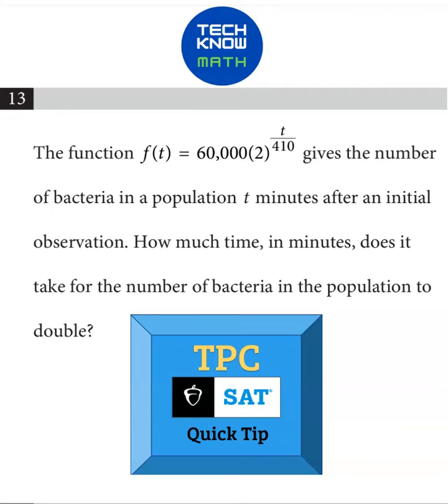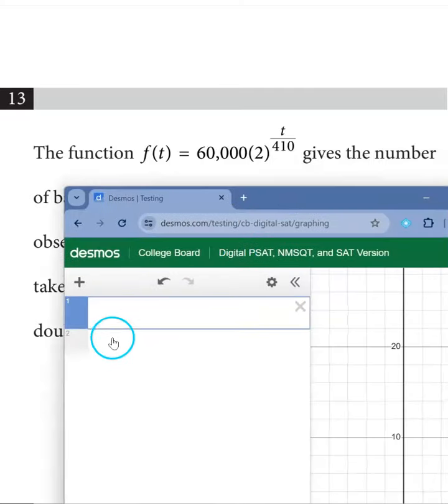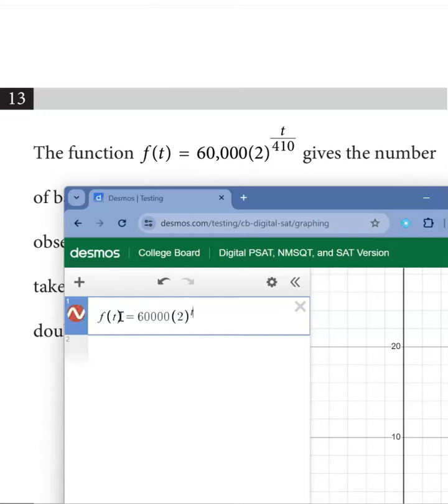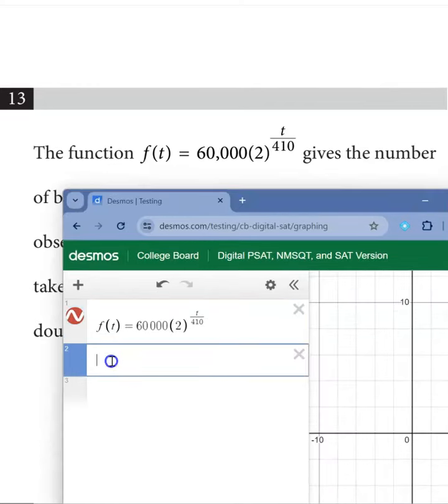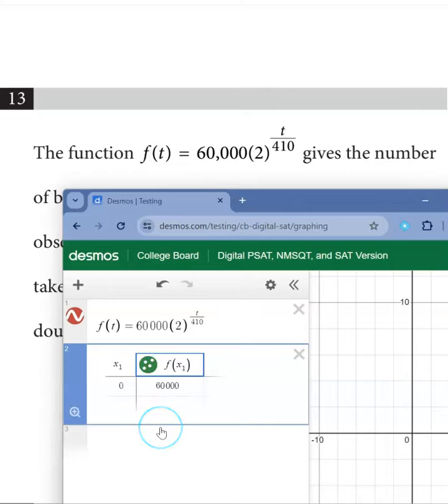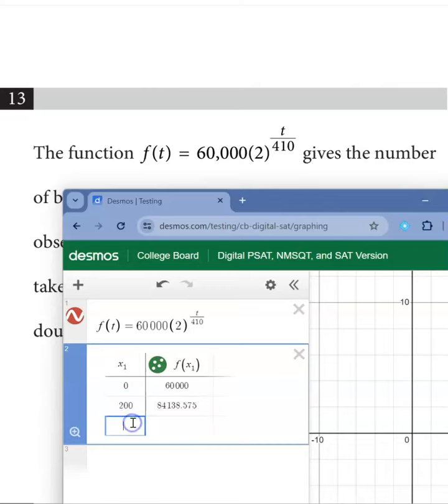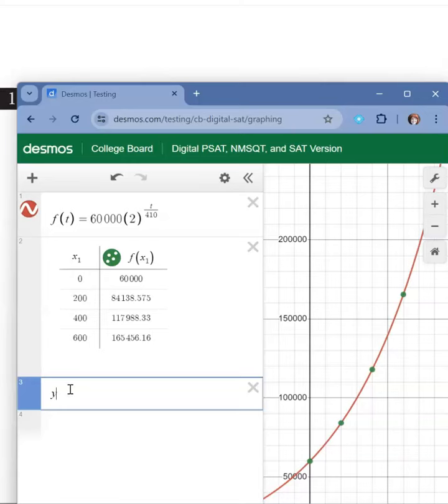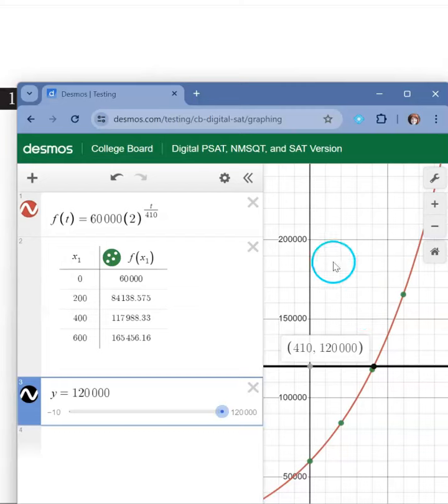TPC SAT QT 2: Solve Exponential Equations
This is a Desmos Calculator training for the Digital SAT Math.